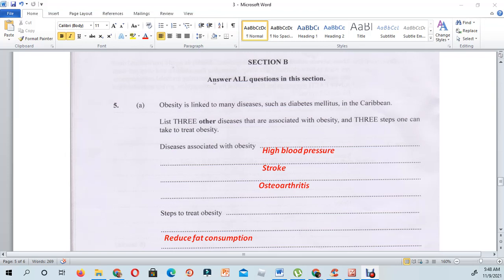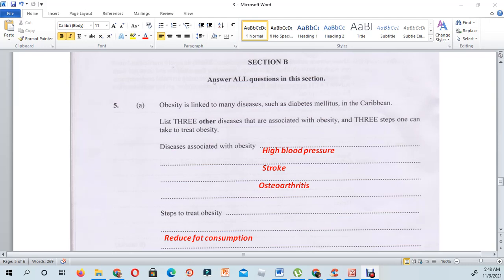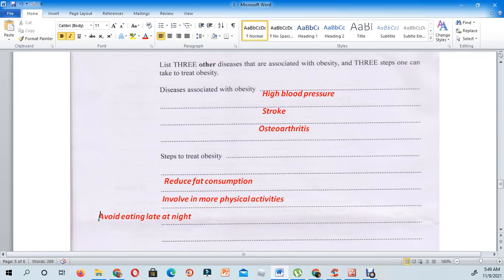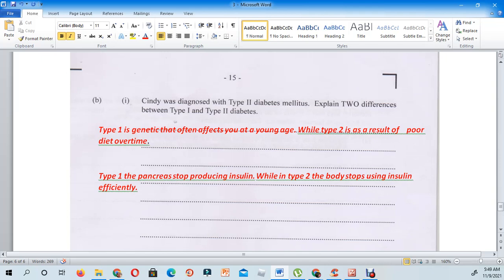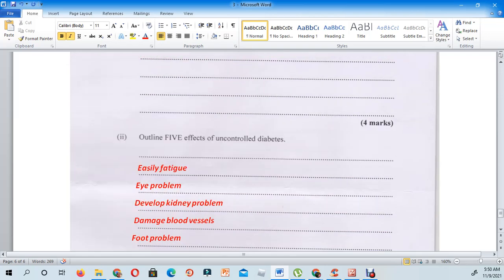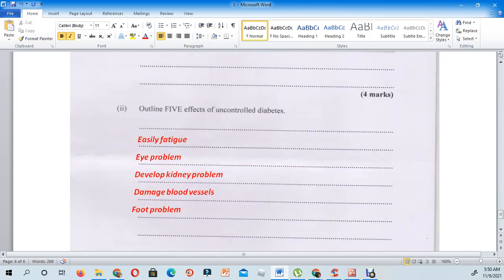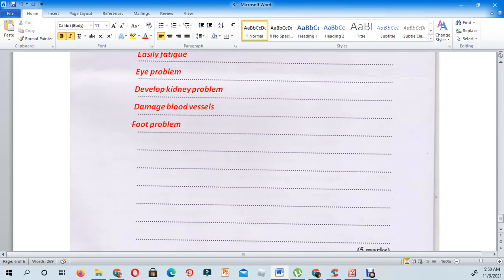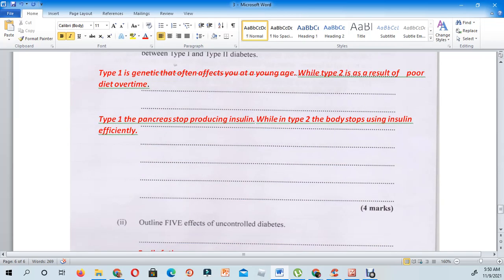CXC HUMAN AND SOCIAL BIOLOGY PAST PAPER - Revision Series - 2018 -Question 5